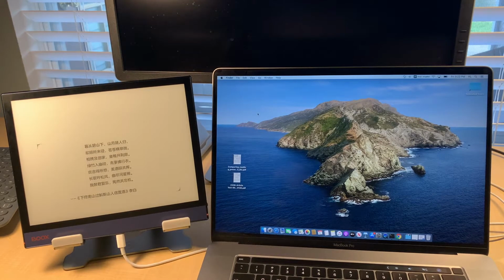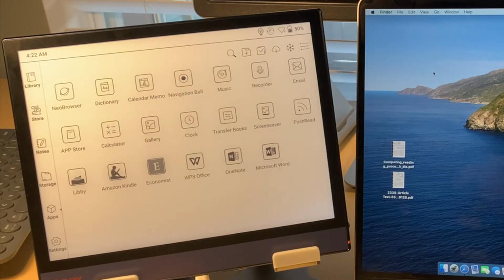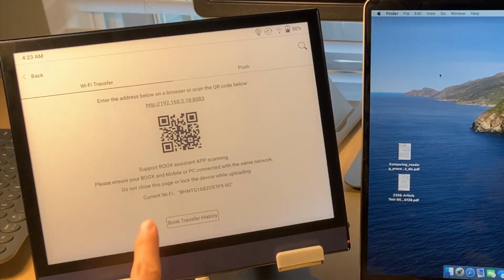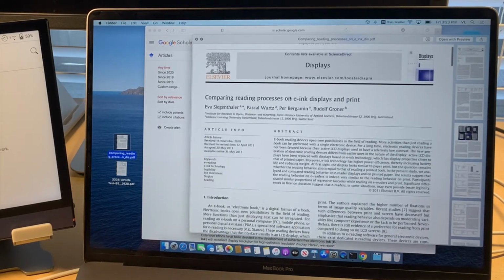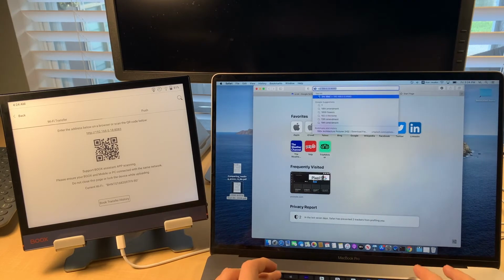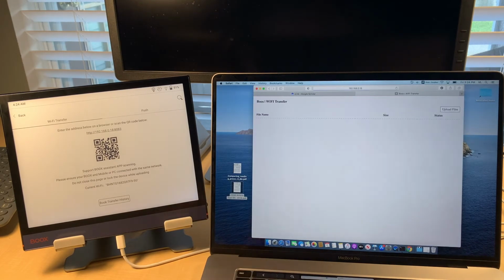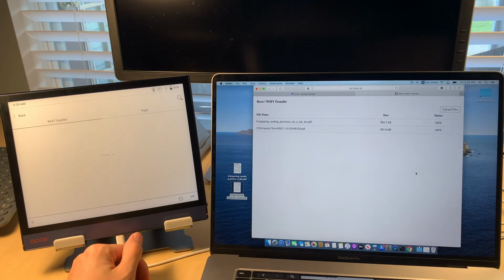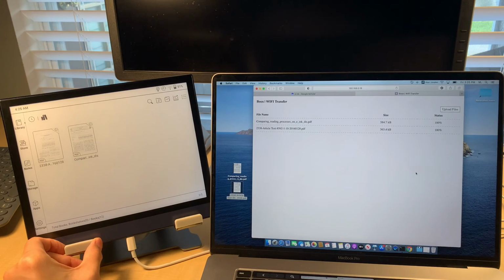No cable required! Transfer files over WiFi between Onyx Boox (Note Air) and MacOS (MacBook Pro)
You can also use USB-cables/Cloud drive syncs.
On Macs, you need the "Android file transfer app" to recognize the box devices. Also, I don't know why my USB-c to USB-c cable does not work reliably. It works more reliably if I use the USB-c to USB-A cable that comes with the Boox and a USB-A to USB-c adaptor.